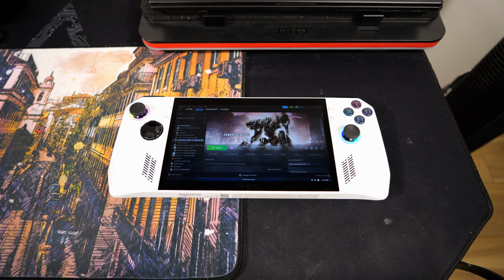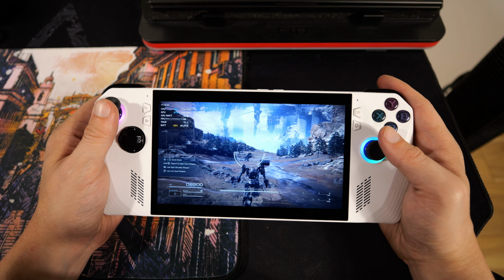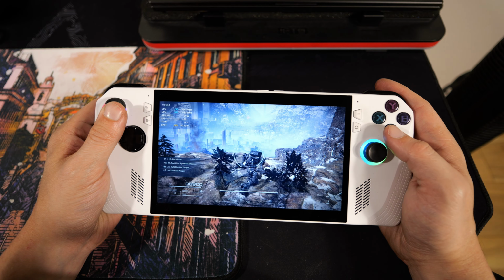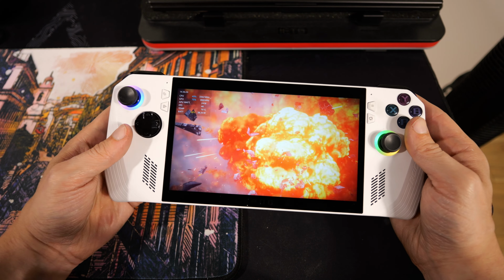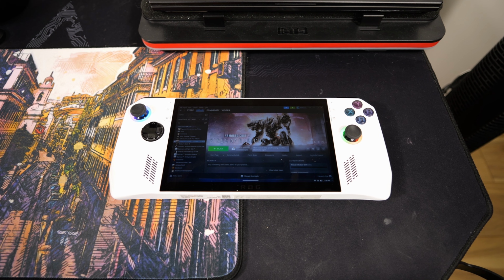Asus ROG Ally Armored Core VI Fires Of Rubicon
What's up everybody I got another Asus Ally gameplay video for you guys today and this time we got some Armored Core VI Fires Of Rubicon. Will go through all the settings at 1080p and 720p with my suggested settings at the end of each.

Intro - 0:00-0:48
Maximum Settings (1080p) - 0:49-1:25
Maximum Gameplay - (1080p) - 1:26-4:20
High Settings (1080p) - 4:21-4:41
High Gameplay (1080p) - 4:42-7:05
Medium Settings (1080p) - 7:06-7:24
Medium Gameplay (1080p) - 7:25-9:44
Low Settings (1080p) - 9:45-10:04
Low Gameplay (1080p) - 10:05-13:41
My Settings (1080p) - 13:42-14:07
My Settings Gameplay (1080p) - 14:08-17:11
Maximum Settings (720p) - 17:12-17:43
Maximum Gameplay (720p) - 17:44-20:39
High Settings (720p) - 20:40-20:58
High Gameplay (720p) - 20:59-24:25
Medium Settings (720p) - 24:26-24:42
Medium Gameplay (720p) - 24:43-27:51
Low Settings (720p) - 27:52-28:07
Low Gameplay (720p) - 28:08-30:55
My Settings (720p) - 30:56-31:27
My Settings Gameplay (720p) - 31:28-37:32
Outro - 37:33-38:15

Specs:

Operating System

CPU
AMD Ryzen Z1 Extreme Processor ( Zen4 architecture with 4nm process, 8-core /16-threads, 24MB total cache, up to 5.10 GHz boost)

GPU AMD Radeon Graphics 780m (AMD RDNA 3, 12 CUs, up to 2.7 GHz, up to 8.6 Teraflops)
TDP: 9-30W

Display
7-inch
FHD (1920 x 1080) 16:9
IPS-level
glossy display
sRGB 100%
Adobe 75.35%
Gorilla Glass DXC
Gorilla Glass Victus
Touch Screen (10-point multi-touch)
Brightness 500nits
FreeSync Premium

Memory
16GB LPDDR5 on board (6400MT/s dual channel)
Storage:
512GB PCIe® 4.0 NVMe M.2 SSD (2230)

I/O Ports
1x 3.5mm Combo Audio Jack
1x ROG XG Mobile Interface and USB Type-C combo port (with USB 3.2 Gen2, support DisplayPort 1.4)
1x UHS-II microSD card reader (supports SD, SDXC, and SDHC)

Control and Input
A B X Y buttons
D-pad
L & R Hall Effect analog triggers
L & R bumpers
View button
Menu button
Command Center button
Armoury Crate button
2 x assignable grip buttons
Thumbsticks: 2 x full-size analog sticks

Haptics
HD haptics
Gyro:
6-Axis IMU

Audio
AI noise-canceling technology
Hi-Res certification
Dolby Atmos
Built-in array microphone
2-speaker system with Smart Amplifier Technology

Network and Communication:
Wi-Fi 6E(802.11ax) (Triple band) 2*2 + Bluetooth 5.2

Battery
40WHrs, 4S1P, 4-cell Li-ion

Power Supply
TYPE-C, 65W AC Adapter, Output: 20V DC, 3.25A, 65W, Input: 100~240V AC 50/60Hz universal

AURA SYNC
Yes

Weight
608g (1.34 lbs)